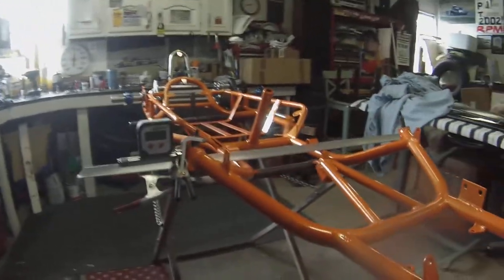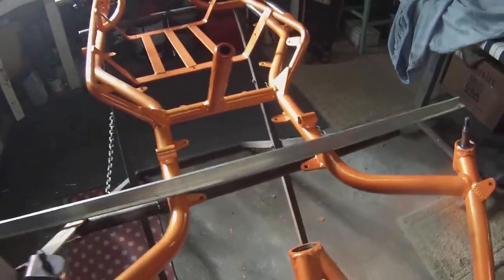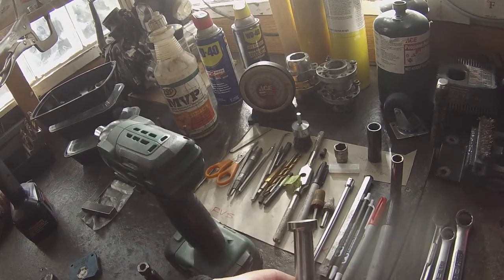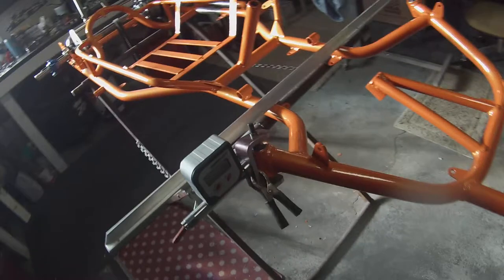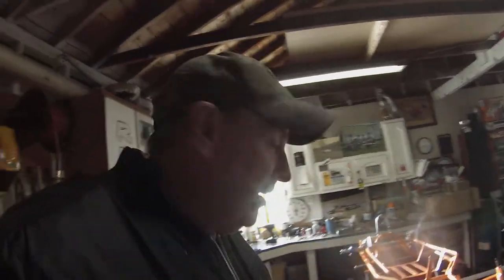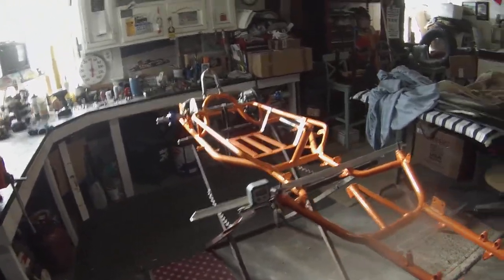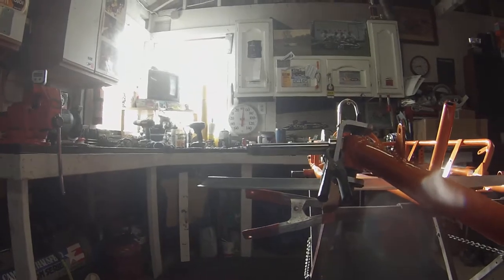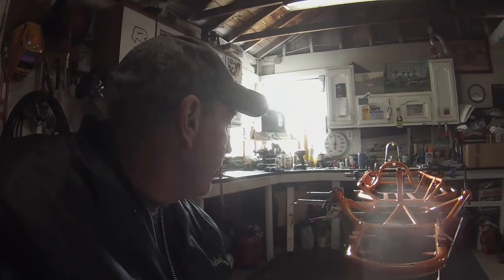Zip Kart Update 3-4-21 - Spindle Camber Test Fit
After cleaning up a bit I just couldn't help but try to mock up the spindle and get a look at how close (or far!) off I was at getting the camber at 0!

A quick re hit on the disc sander will fix them up. Then I can get right into working up a weld fixture and get this party rolling!!!